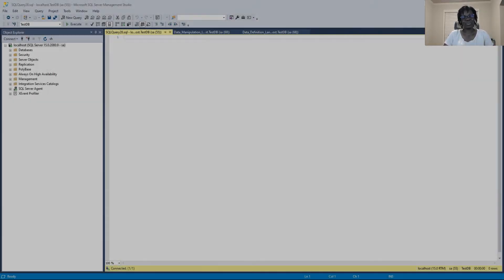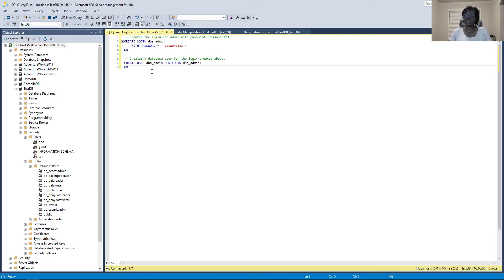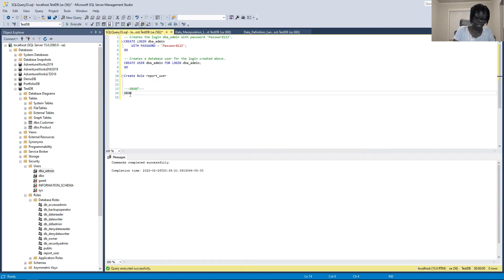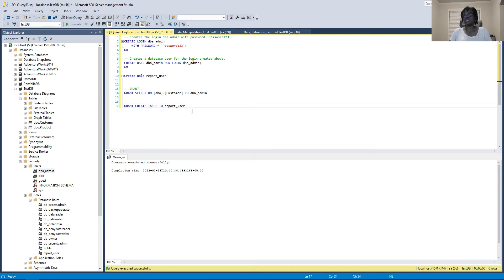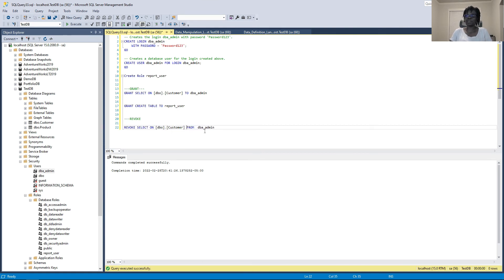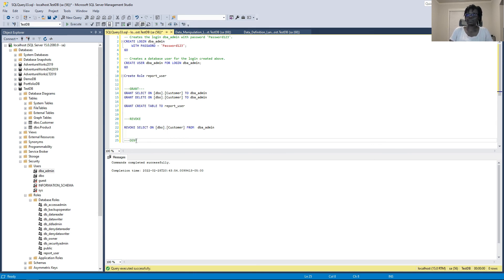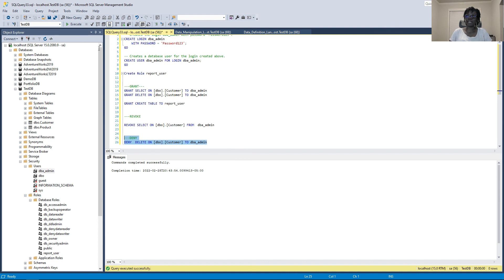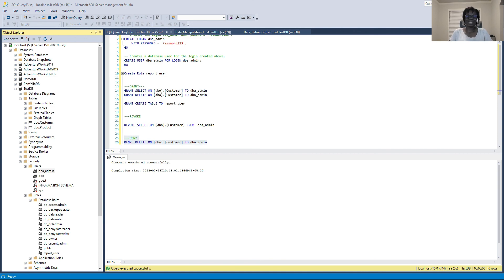Learn SQL with Microsoft SQL Server | Data Control Language | Part 4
We discuss SQL Data Control Language (DCL) and practically go through GRANT, REVOKE and DENY statements in SQL Server 2019. We see how to use GRANT statements to give a user and role privileges. We also use REVOKE statements to remove a previously granted permission and finally use DENY statement to prevent user access to a database object. We also discuss the differences between REVOKE and DENY controls in SQL Server.

--LINK TO SQL QUERY--

--LINKS TO PARTS OF THIS VIDEO SERIES--

HAPPY WITH THE CONTENT?